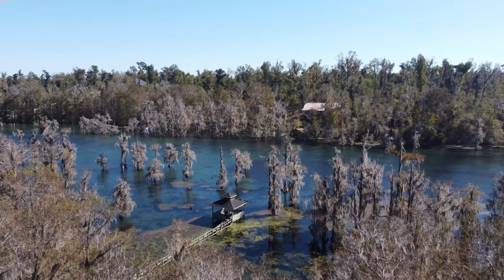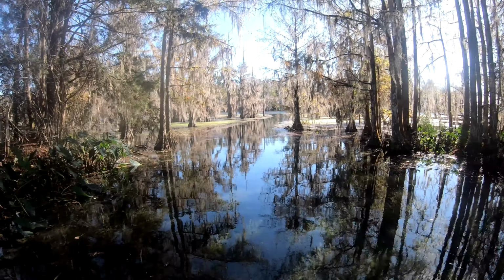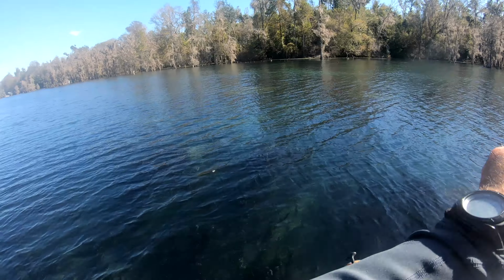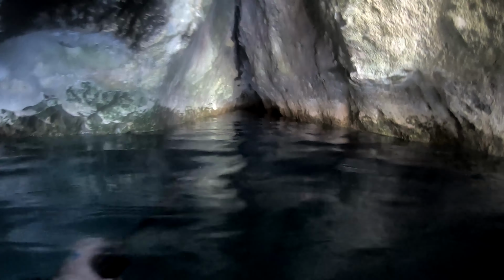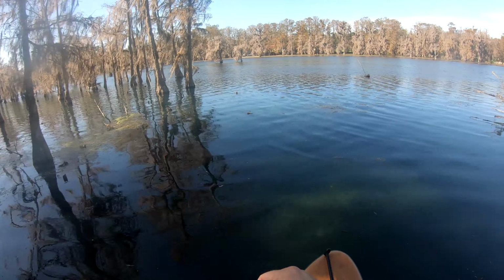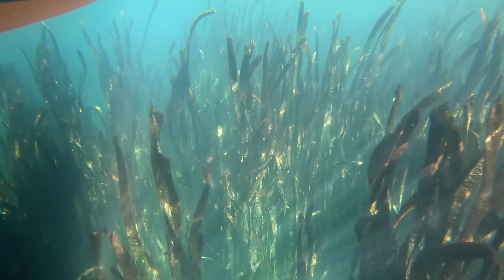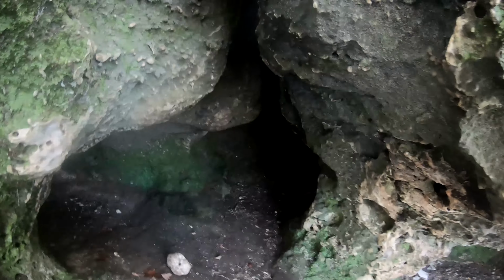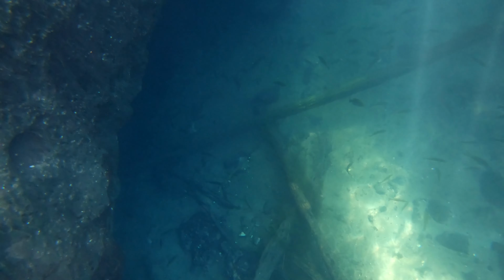Exploring a dark water cave half blind named Gator Hole! Gator Hole Part 1